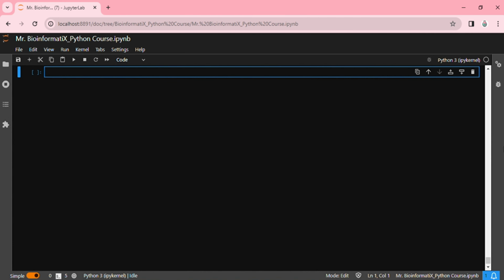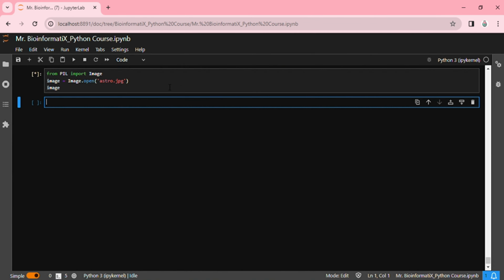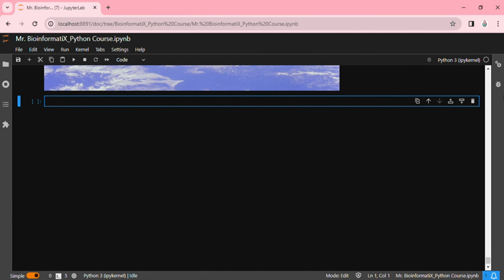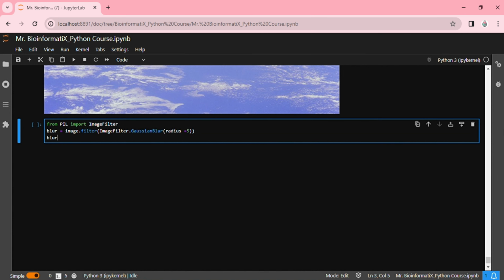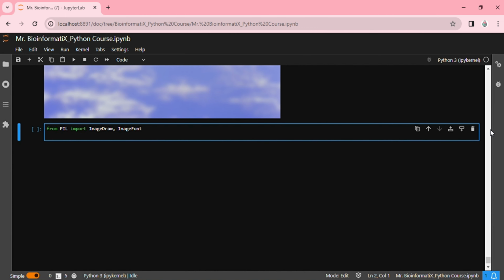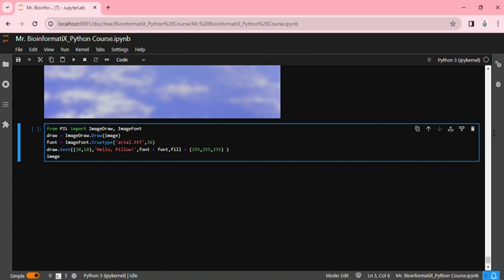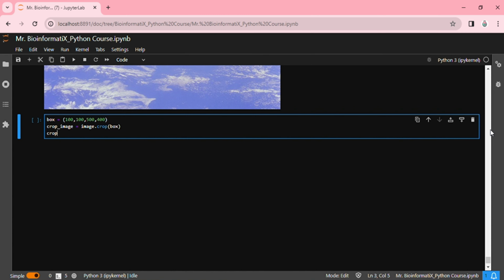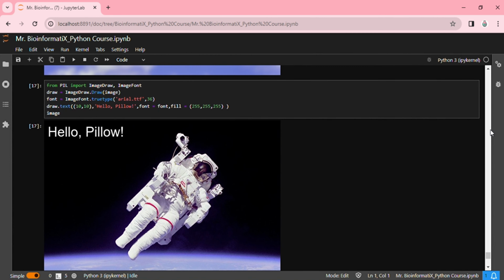Pillow Library Part 1 | Image Processing and Manipulation | Python for Beginners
Discover the Magic of Image Editing with Pillow Library in Python! 🎨✨ Dive into the world of visual creativity with our latest tutorial on the powerful Pillow library. From opening and manipulating images to saving them in various formats, Pillow is your ultimate tool for image processing in Python. In this exciting video, we'll guide you through the basics, including resizing, applying filters, adding text, cropping, and converting to black and white. Get ready to unleash your imagination and take your Python projects to the next level! 🔥💻 Don't miss out on this opportunity to master image manipulation with Pillow!